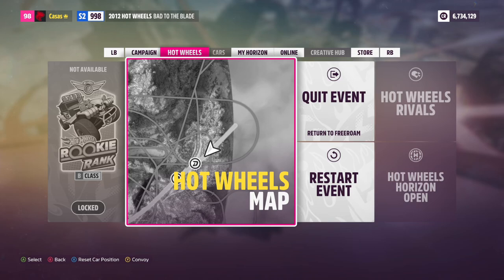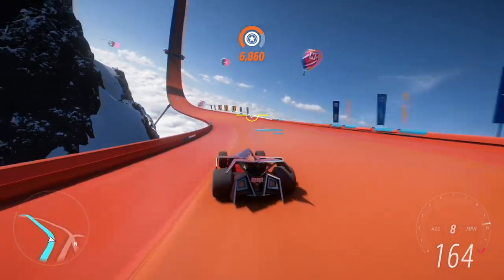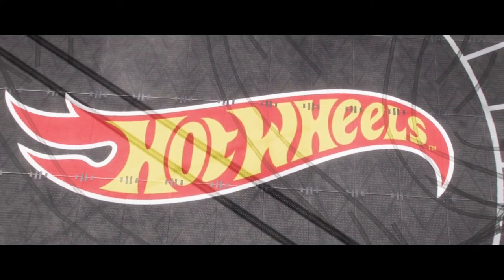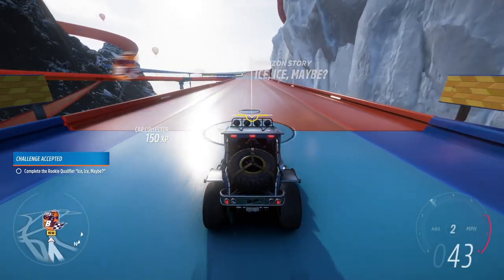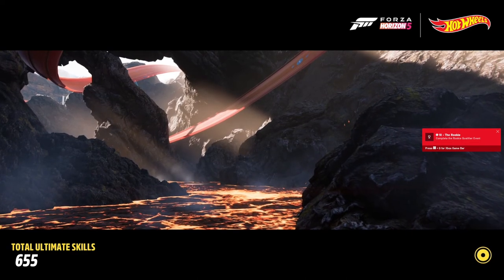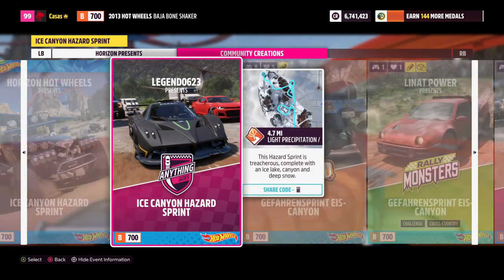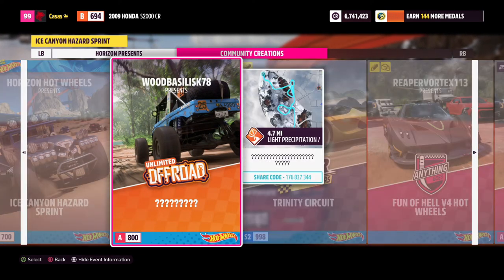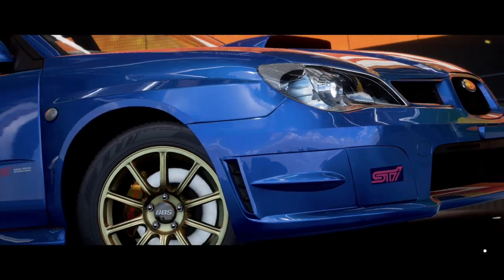Forza Horizon 5: Hot Wheels (PC Gameplay) - Part 1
Forza Horizon 5 Hot Wheels Walkthrough Gameplay Part 1 includes a first look at the Forza Horizon 5 Hot Wheels. Forza Horizon 5 Hot Wheels Gameplay Walkthrough will feature the Full Game. This Forza Horizon 5 Hot Wheels Gameplay Walkthrough will include a Review, all Multiplayer Kits, First Impressions, Cars, All Mods, All Maps, Hot Wheels Cars, 2022 Gameplay, All Scenarios, New Gameplay, Modifications, All Vehicles, and more. Forza Horizon 5 Hot Wheels gameplay 1080p 60FPS.

Calling all daredevil drivers and creators! Blast off to the visually stunning, exhilarating new Horizon Hot Wheels Park in the clouds high above Mexico. Experience the fastest, most extreme tracks ever devised. Design, build, and share your own Hot Wheels adventure with over 80 distinct, snappable track pieces. Race 10 amazing new cars including the lightning fast 2021 Hennessey Venom F5 and the iconic 2000 Hot Wheels Deora II.

Forza Horizon 5 is a racing video game set in an open world environment based in a fictional representation of Mexico. The game has the largest map in the entire Forza Horizon series, being 50% larger than its predecessor, Forza Horizon 4, while also having the highest point in the Horizon series.The map was described by creative director Mike Brown as one of the most diverse Forza Horizon maps the team has built.[8] The map contains an active caldera volcano, jungles and beaches, ancient Mayan temples, and towns and cities such as Guanajuato. Players can explore the open world freely, though they can also compete in multiplayer races and complete the campaign mode. Both the cars featured in the game and the player character can be extensively customised. Players are able to create custom liveries and tunes for cars, and perform engine swaps, drivetrain swaps, or install body kits on certain vehicles. The game is the first in the franchise to support ray tracing on cars (although this is only available in Forzavista).